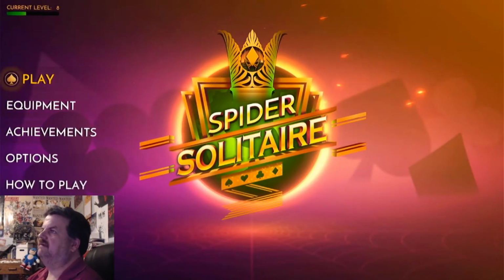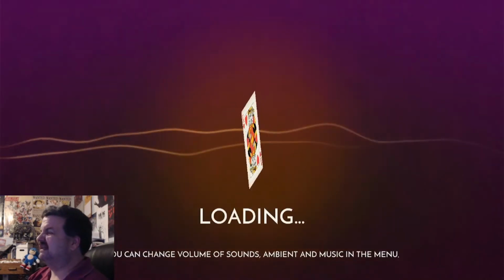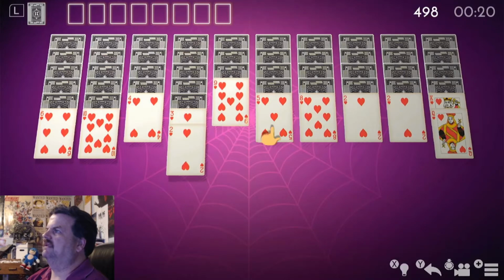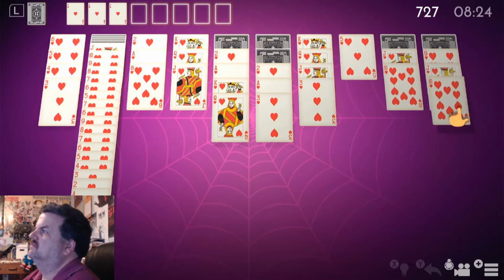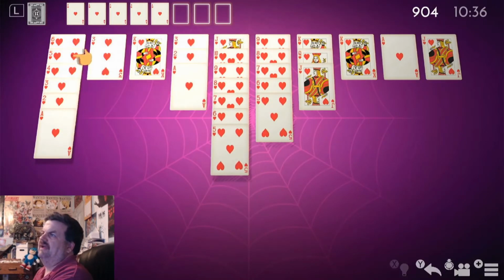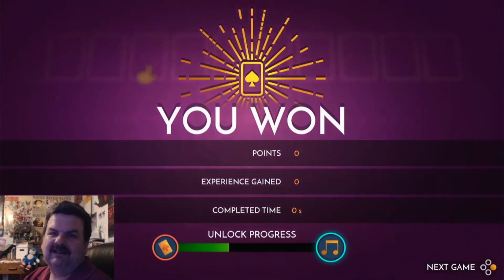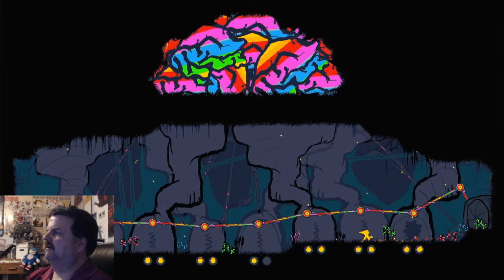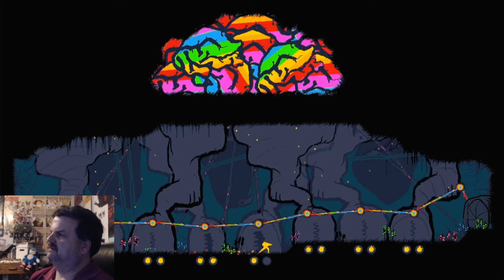Bargain Basement Nintendo Spider Solitaire and Membrane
On today's episode, we're going with two games that came out to a whopping nine cents! Spider Solitaire (completely free) and the puzzle/platformer, Membrane. Are they worth your couch cushion change? Let's find out!